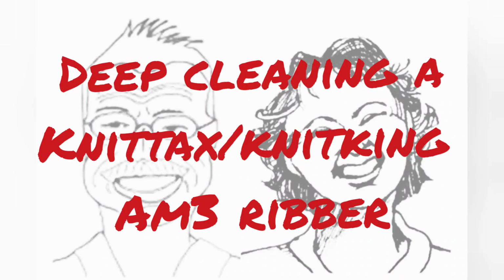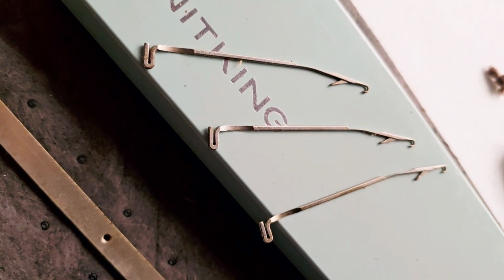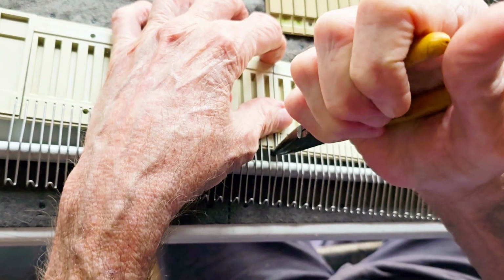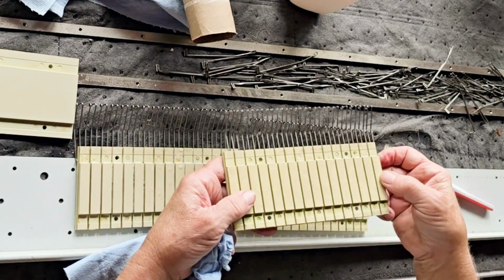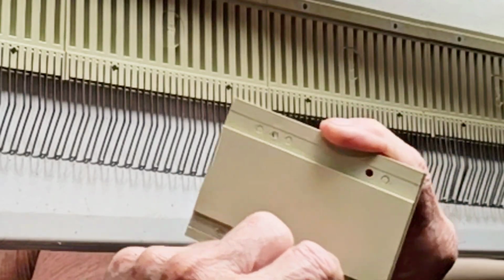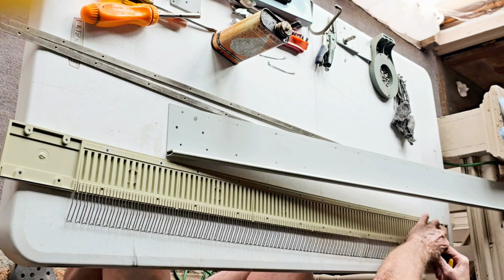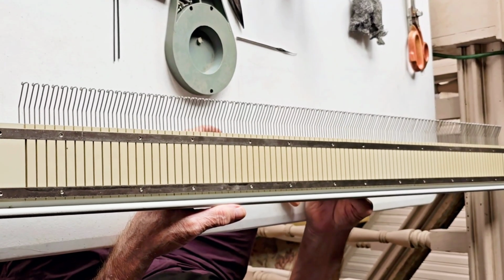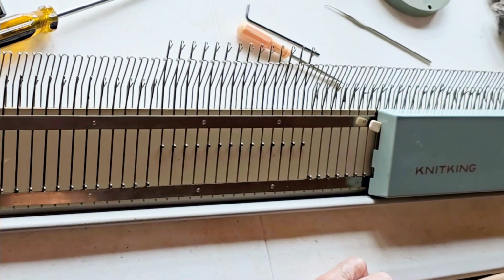Deep Cleaning a Knittax/Knitking Am3 Ribber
Here's the process from start to finish.

This machine may be branded either Knittax or Knitking.

if you get a security warning, never fear. It's due to using a free web service, which results in an odd URL.  I intend to keep doing so to keep the site available to knitters for the long future.

Standard gauge patterns are suitable for this machine.